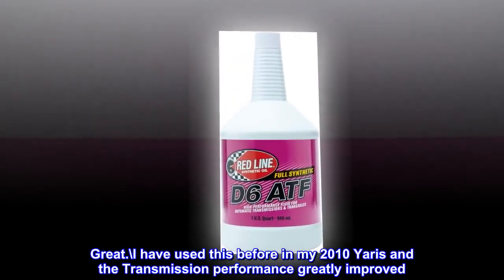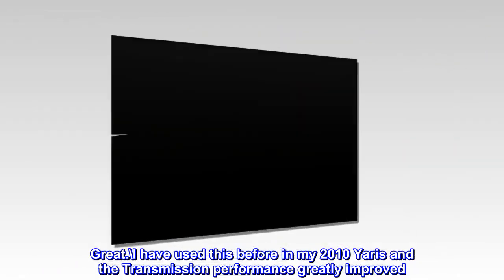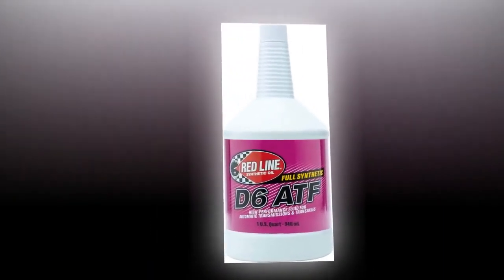Red Line 30704 D6 Automatic Transmission Fluid - 2 Quarts - HDP Shop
Red Line 30704 D6 Automatic Transmission Fluid - 2 Quarts

Red Line's lowest viscosity, most shear-stable automatic transmission fluid for consistent operation
Compatible with Dexron-VI, Dexron-III, Dexron-II, Mercon SP and Mercedes Benz NAG-2 fluids
Also satisfies API 70W/75W/80W and GL-4 gear oil requirements
Allows high temperature operation without varnishing valves and clutches, with extended drain intervals

Red Line offers the widest selection of fully-synthetic ATF on the market today
Each offer improved thermal stability, maintain viscosity levels, and feature lower volatility while providing the required frictional characteristics of each fluid's OEM-style replacement
Reduced oxidation and lower volatility at high temperature
Allows high-temp operation without varnishing valves and clutches
Extended drain intervals
Great.\I have used this before in my 2010 Yaris and the Transmission performance greatly improved. I now plan to put it in my 2018 Sienna. Red Line makes great products so it is worth the money to me.
Update: I did a drain and fill at about 50,000 miles in the Sienna and it shifts very smooth now. No more "clunky" shifting out of the 8 speed. I plan on just doing a drain and fill of the transmission from here on out every 10,000 miles along with the oil changes since I pretty much have the vehicle positioned to do so at this time. I am very happy with this ATF.